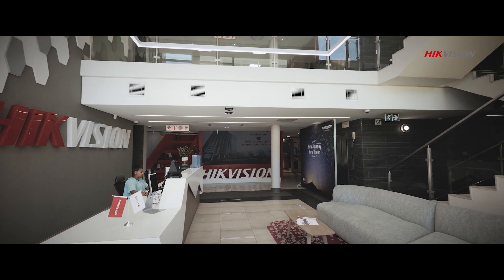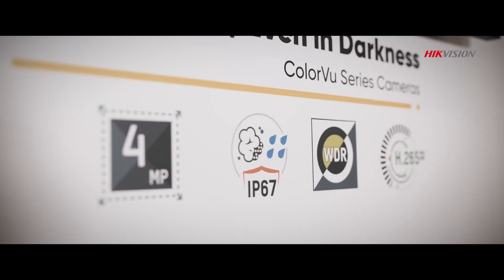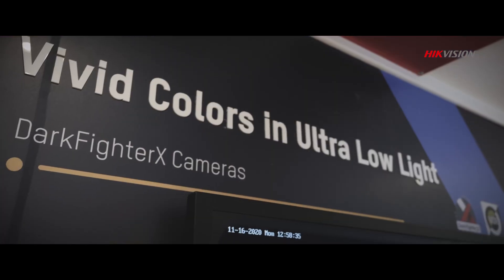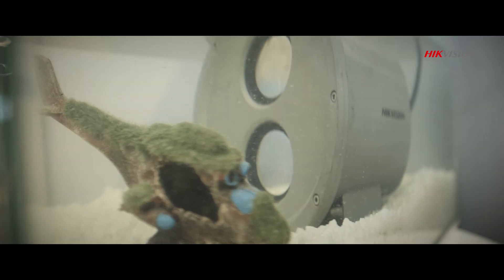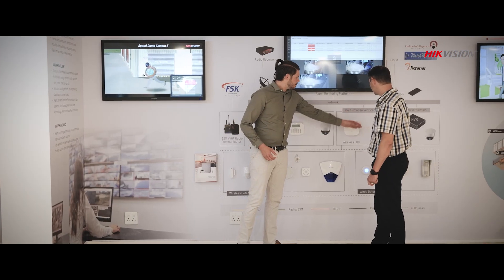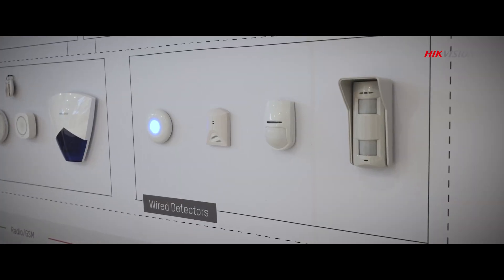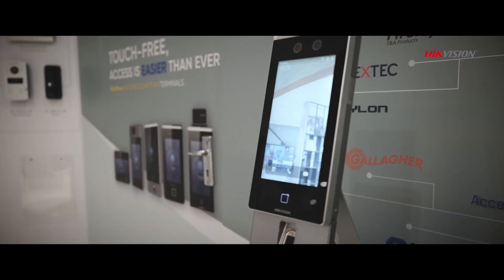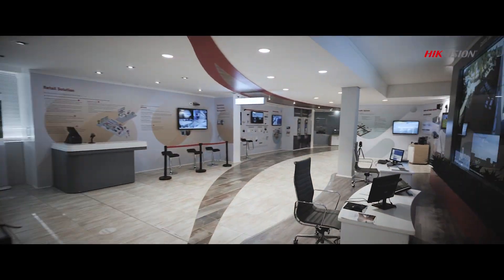HikVision - South Africa